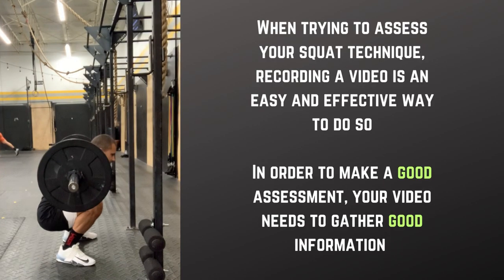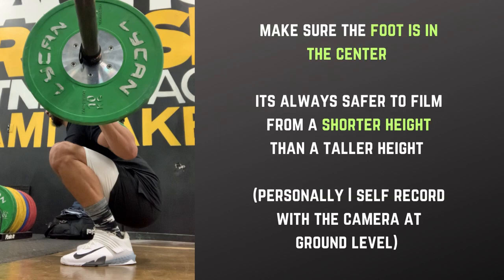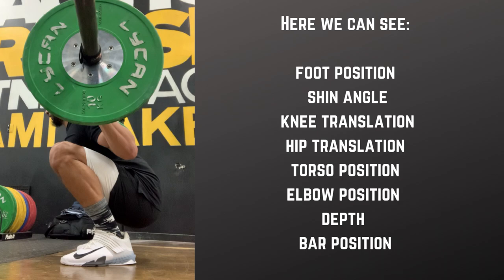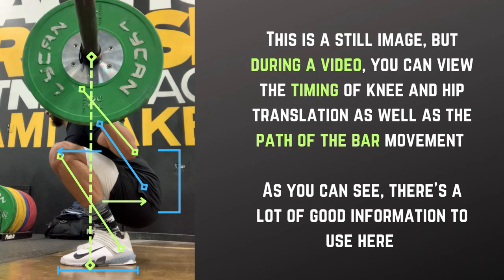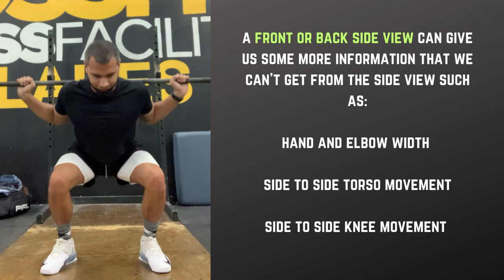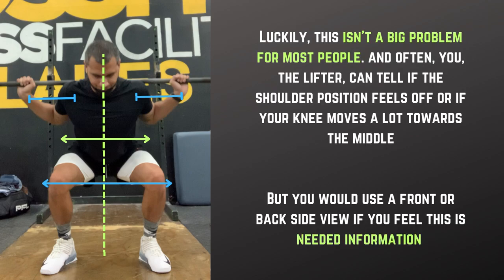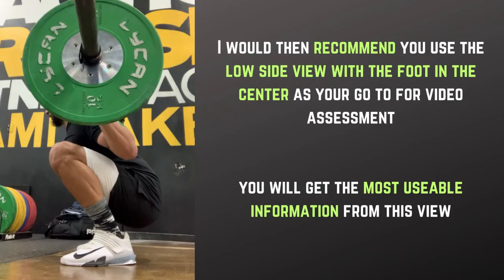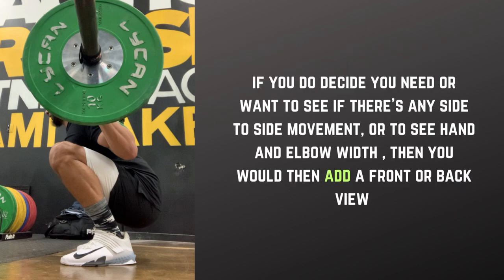The Best Angles to Film Your Squat Technique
Recording yourself is a great way to assess your technique. But not all angles are the same. Check out this video to figure out the best angles to analyze your squat!